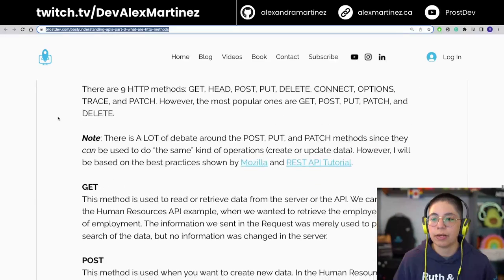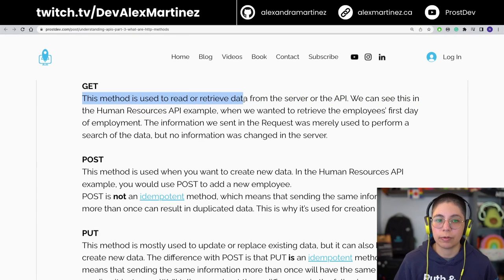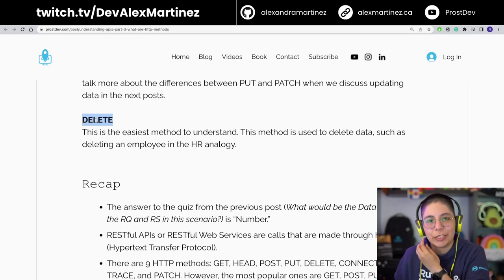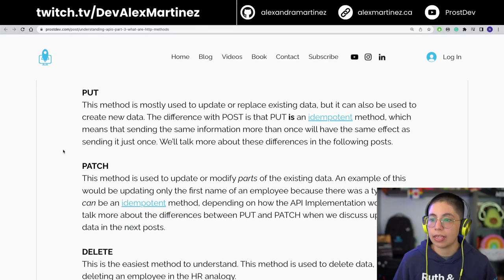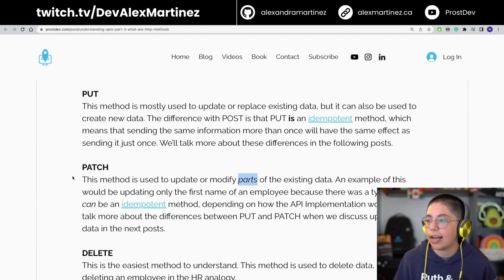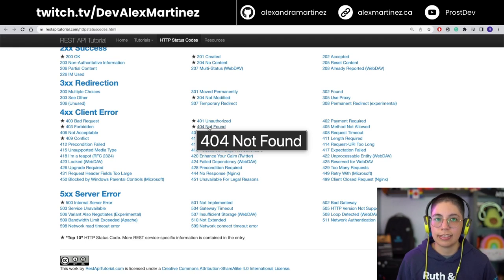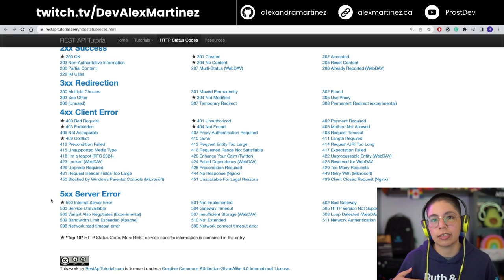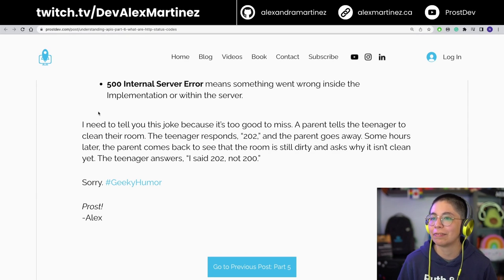Session 2: What is an API? and API-Led Connectivity? | MuleSoft from Start: A Beginner's Guide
We explained the API basics and learned what is MuleSoft's API-led connectivity approach.

Video chapters:
00:00 Intro
00:40 Understanding APIs series
01:05 Part 1 - What is an API?
05:45 Part 2 - API Analogies and Examples
11:29 Part 3 - What are HTTP Methods?
17:27 Part 4 - What is a URI?
20:03 Part 5 - Intro to Postman and Query Parameters
24:36 Part 6 - What are HTTP Status Codes?
30:21 Awful joke.
30:56 MuleSoft's API-Led Connectivity Approach
35:10 Ending